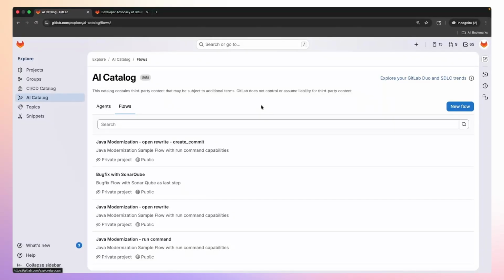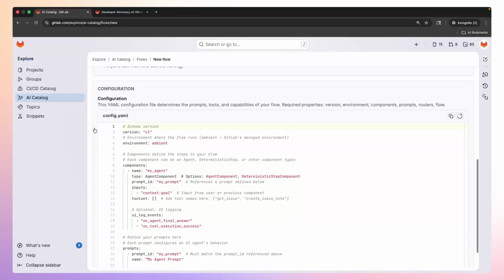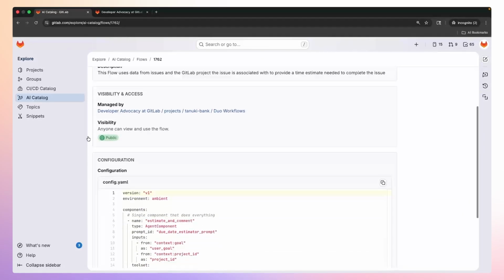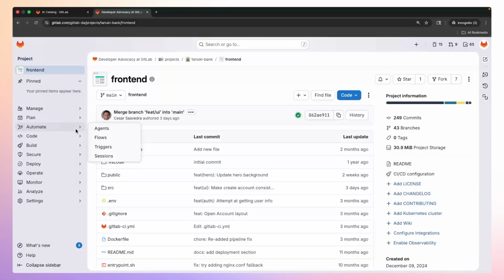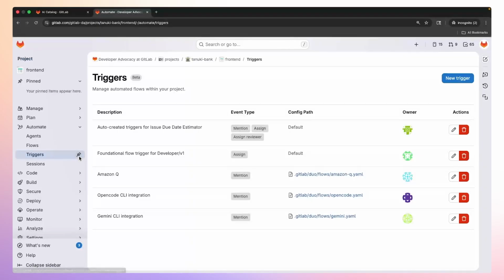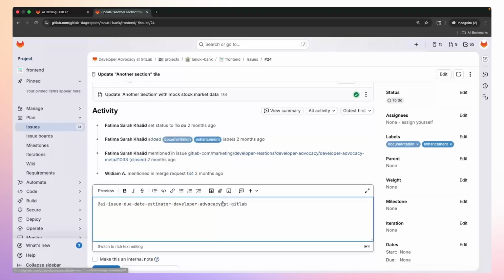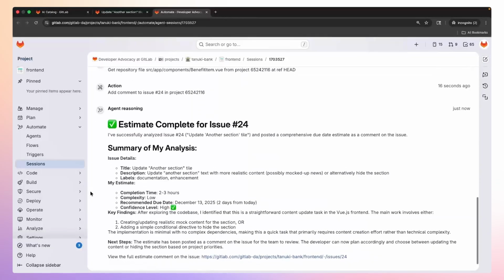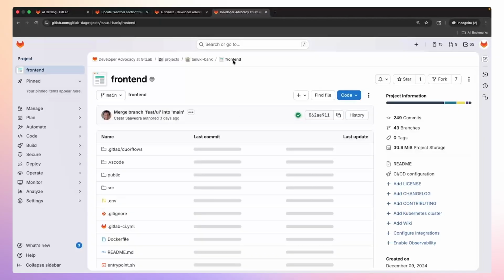Getting Started with Duo Agent Platform: Custom Flows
Unlock the full potential of GitLab’s Duo Agent Platform! In this tutorial, we explore how to create and manage Custom Flows to automate complex, multi-step tasks across your software development lifecycle.

Learn how to define AI workflows that execute remotely via GitLab Runners, from initial setup in the AI Catalog to real-world execution. We’ll walk you through a live demo using the "Issue Due Date Estimator" to show you exactly how these custom flows can save time and improve project accuracy.

What you’ll learn in this video:
- Navigating the AI Catalog and setting up a New Flow.
- Configuring your flow using the config.yaml schema.
- Enabling and managing workflows within your GitLab groups and projects.
- Triggering flows via service account mentions or assignments.
- Tracking the progress and results of your AI-driven tasks.

Watch the full series: You can find the other videos in this series as part of the following playlist

Timestamps:
00:00 Intro & Overview of Custom Flows
00:34 Getting Started: Creating a New Flow
01:08 AI Workflow Example: Due Date Estimator
01:58 Enabling Flows in Groups & Projects
02:45 Triggering AI Workflows with Service Accounts
03:13 Live Demo: Requesting an Issue Estimate
04:24 Tracking Progress & Viewing Success Results
04:59 Final Thoughts & Resources